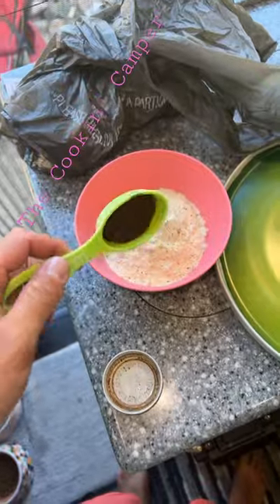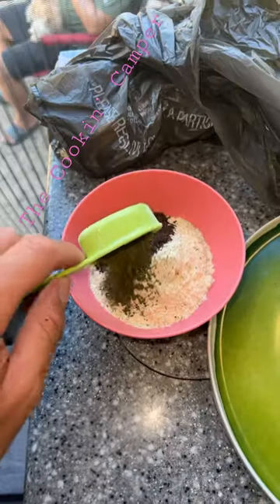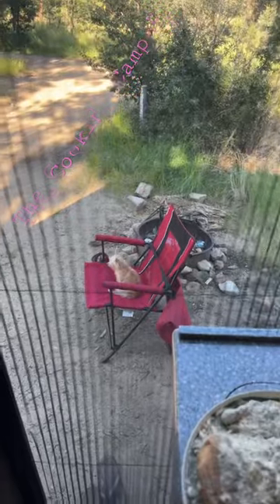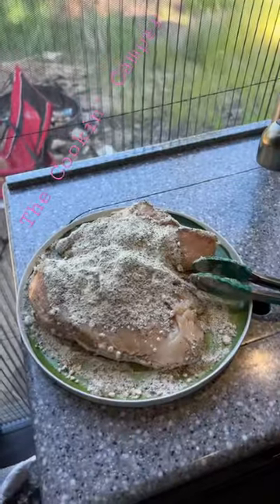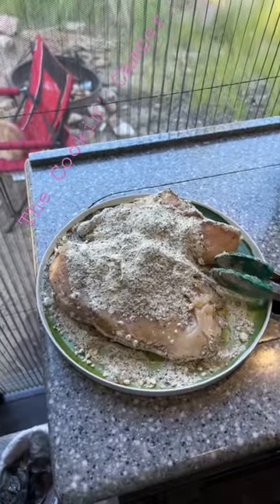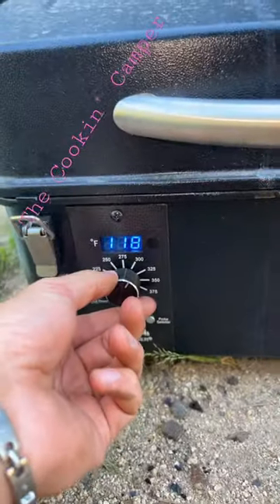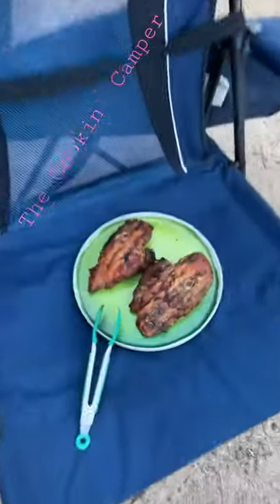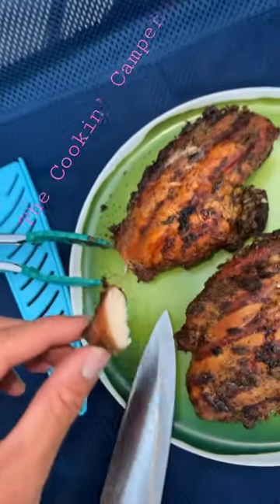🌿 Ranch Chicken! Cilantro Lime Ranch Smoked Chicken / HVR - The Cookin’ Camper